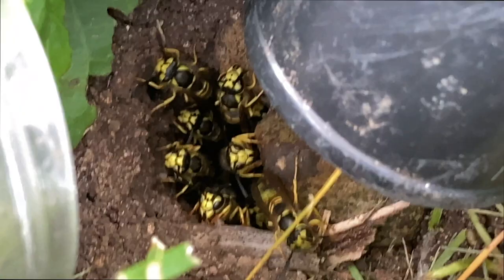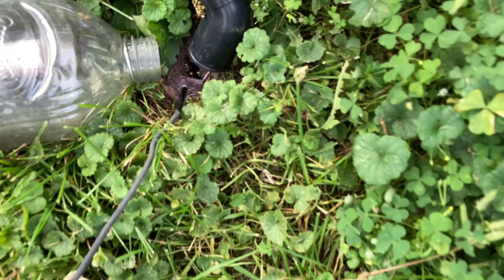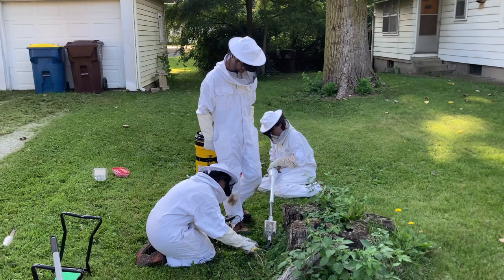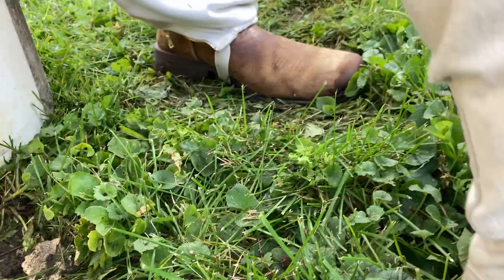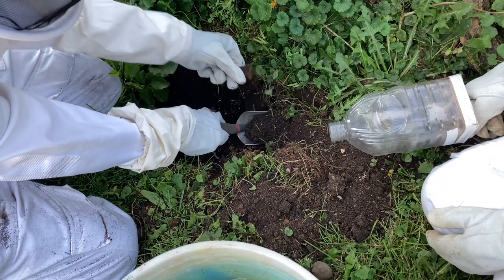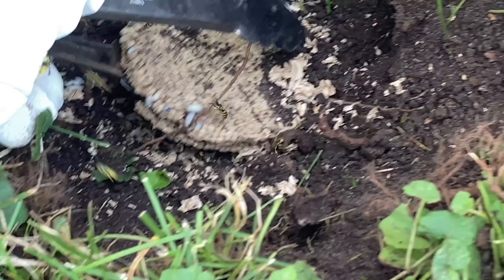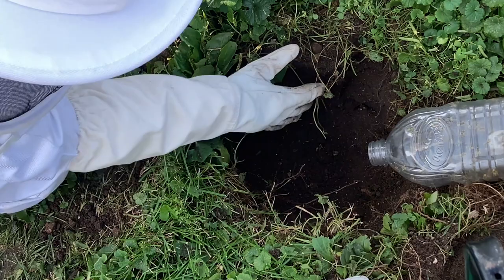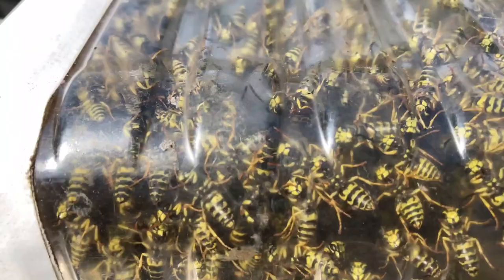AGGRESSIVE YELLOWJACKET GROUND NEST REMOVED! THEY PUT UP A FIGHT! MANCHESTER UNIV WASP SURVEY TEAM!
Join Green Wasp Removal as we continue training and mentoring the Manchester University Wasp Survey Team on August 22, 2023, while they remove a yellowjacket ground nest filled with aggressive Eastern Yellowjackets (Vespula Maculifrons)!

Eastern Yellowjackets are small but fierce and they put up a major fight, but ultimately, the Team prevailed!  Despite two members sustaining stings, the Team kept putting in the work until the nest was removed, the live wasp specimens were collected for venom immunotherapy (VIT), and the brood comb was relocated into captivity where the pupae will be raised until collected for VIT.

Keys: Wasp, Wasps, Wasp Nest Removal, How To Remove Wasp Nest, Hornet, Yellowjacket, Yellow Jacket, Yellowjackets, Paper Wasp, Polistes, Polistes Dominula, Polistes Fuscatus, Northern Paper Wasp, European Paper Wasp, Invasive Species, Beneficial Species, Green Wasp Removal, How To Kill Wasps, Natural Pest Control, Baldfaced Hornets, Animal Videos, Baby Animals, Documentary, Entomology, Polistes Metricus, Biological Control Agent, Wasp Stings, Stung, German Yellowjackets, Venom Collection, VIT, Venom Immunotherapy, Vespula Maculifrons, Vespula Germanica, Vespula Squamosa, How To Kill Wasps Without Pesticide or Poison